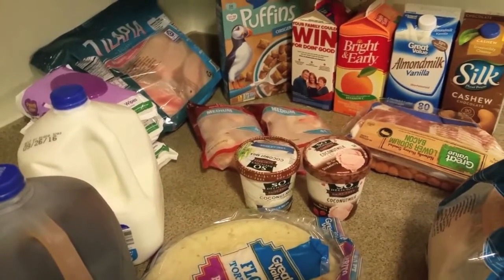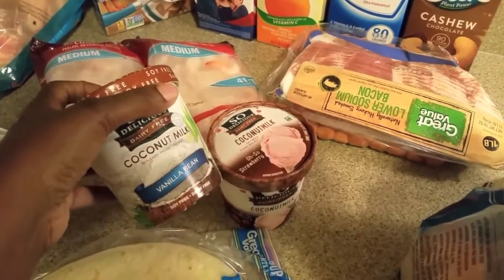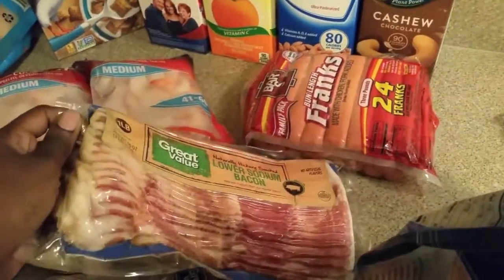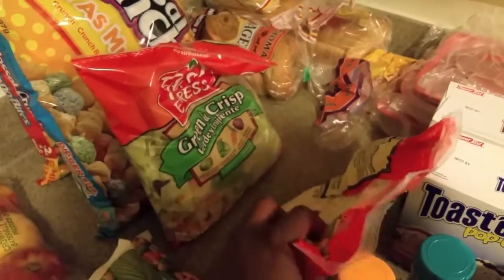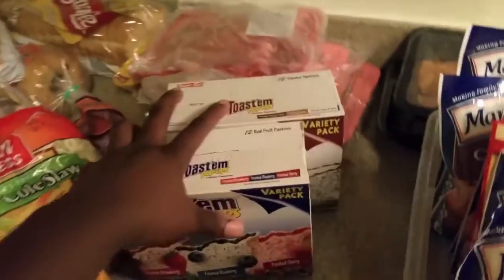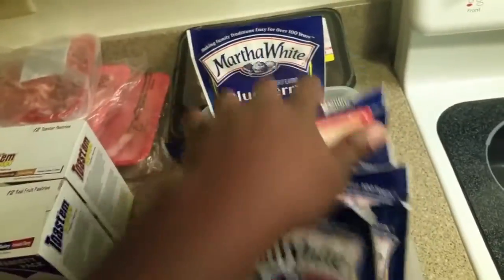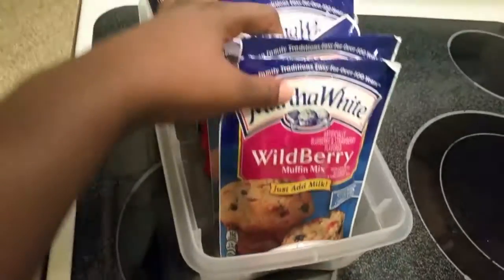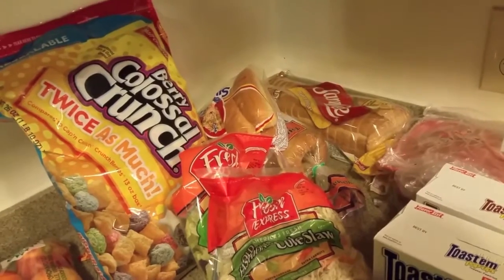Mid week Walmart & Commissary Grocery Haul Part 1&2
I LOVE to go grocery shopping!!!

I'm a fun loving, passionate, mom of 3, that loves Jesus, MADLY in LOVE with my Marine, a risk taken, entrepreneur and everything in between. I like to have fun in life, laugh, love & encourage those around me!

** Snap: adrivenwife